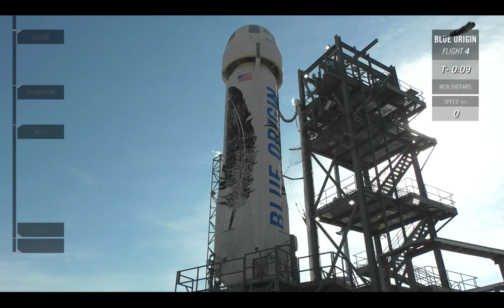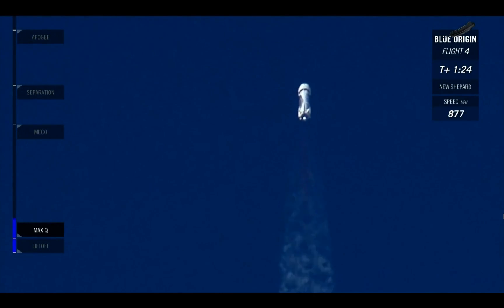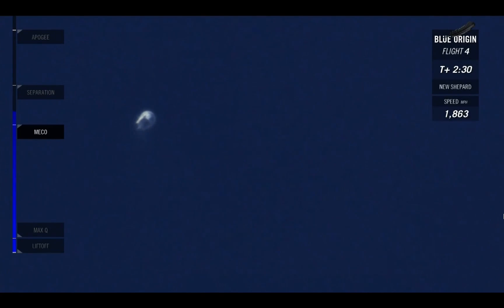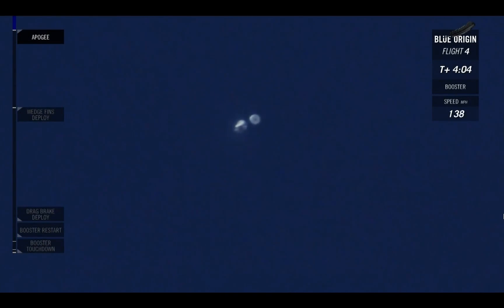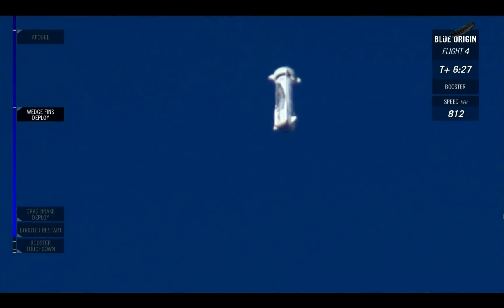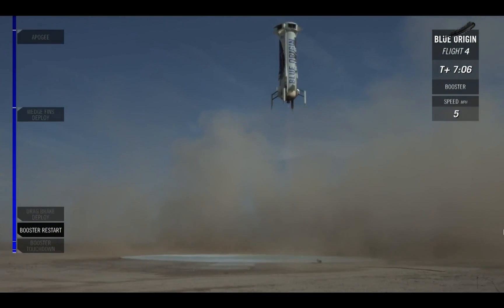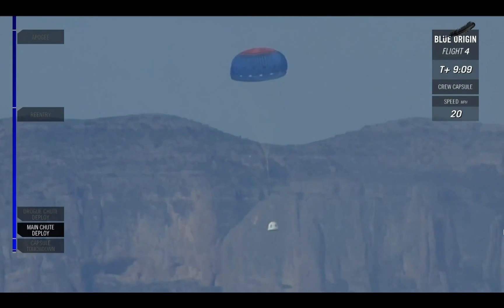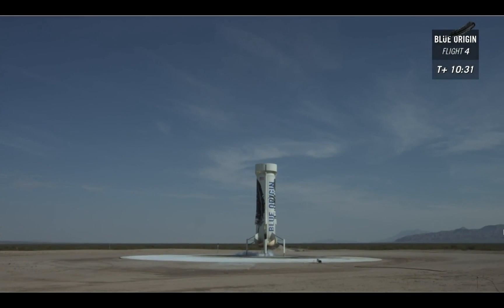Blue Origin launch & landing June 19, 2016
Another perfect test flight for Blue Origin's "New Shepard" rocket:

- the main rocket booster made its 4th consecutive landing, after flying to space (100+ km)

- the crew capsule landed smoothly with 2 out of 3 parachutes ("intentionally failed parachute")